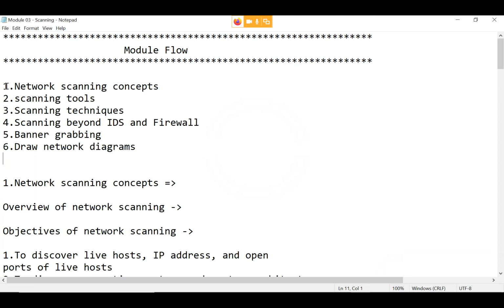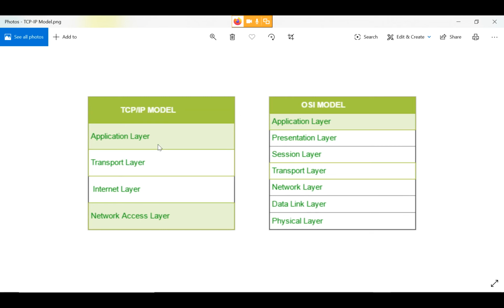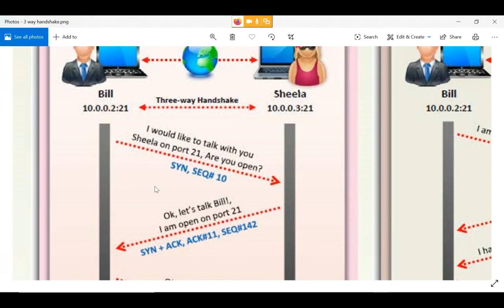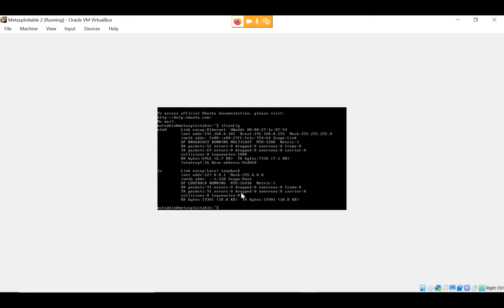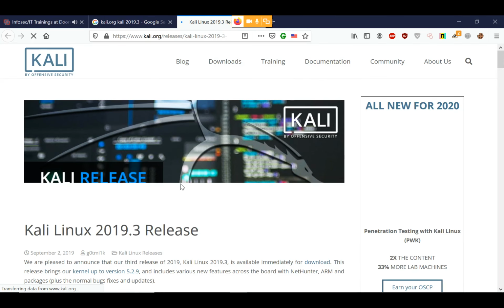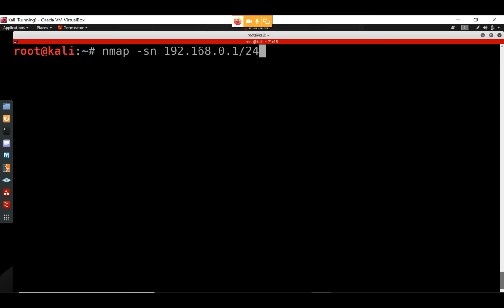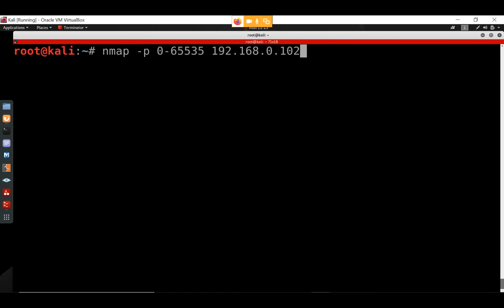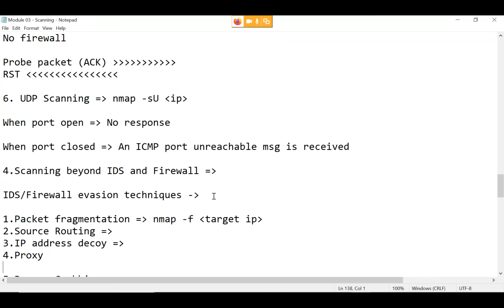Ethical Hacking Course: In-Depth Network Scanning | CEH Tutorial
Ethical Hacking: Module 5 Enumeration User Identification | CEH Tutorial

CRAW Security
1st Floor, Plot no. 4, Lane no. 2,Kehar Singh Estate,Westend Marg,Behind Saket Metro Station, New Delhi – 110030